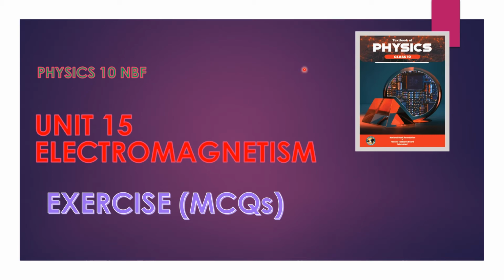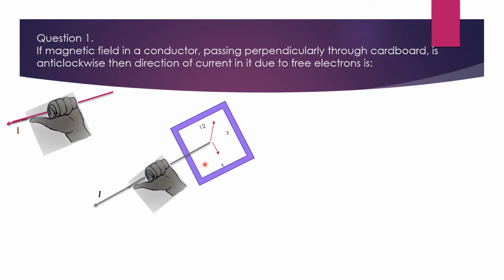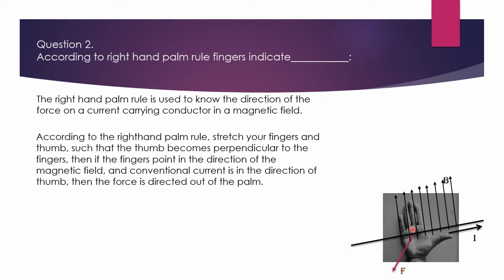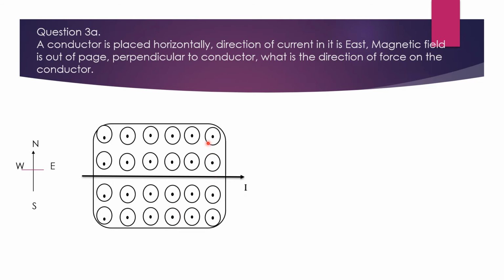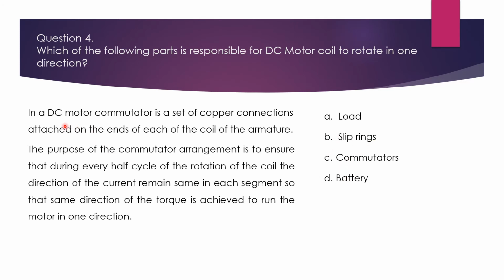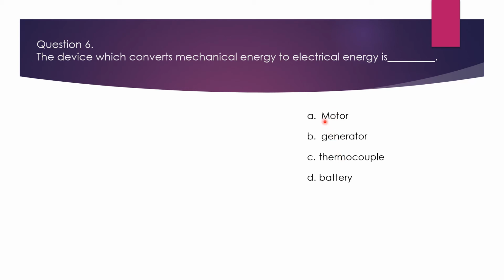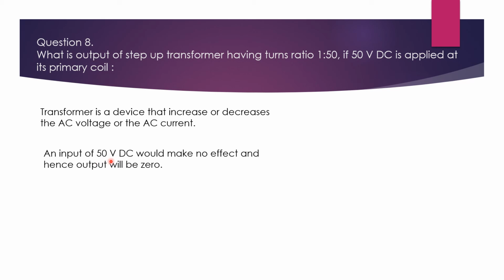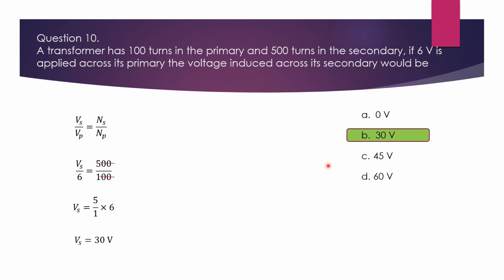Unit 15 Electromagnetism MCQs